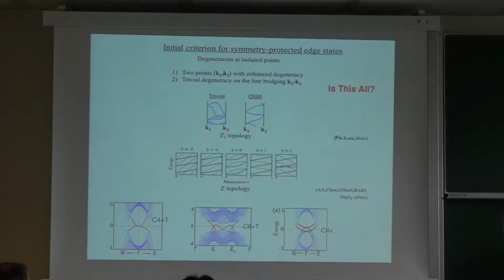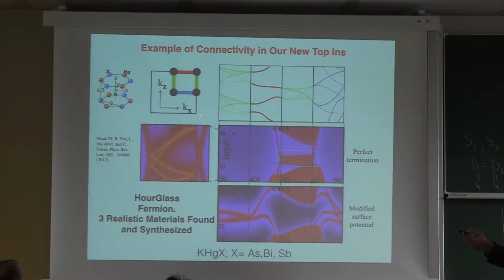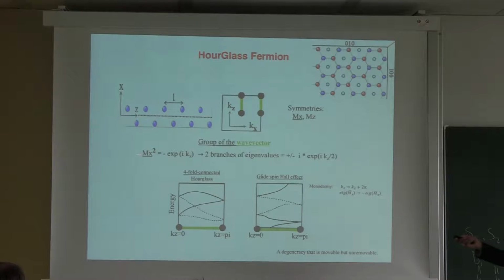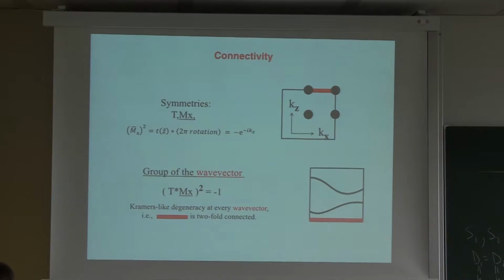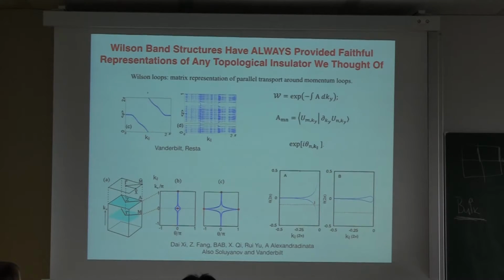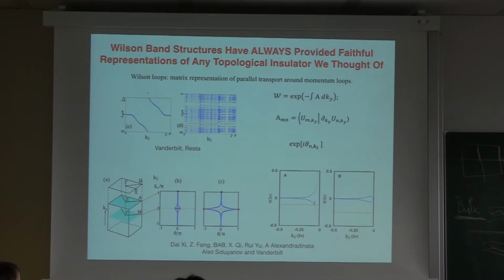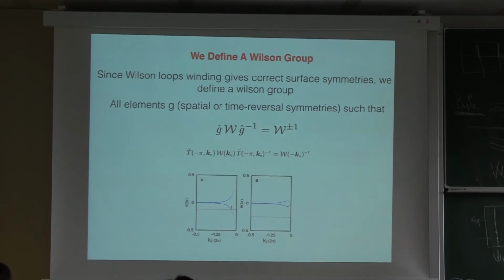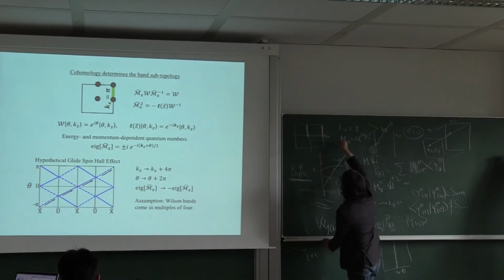SPICE Young Research Leaders 2016 - Andrei Bernevig - Different Fermions in Condensed Matter